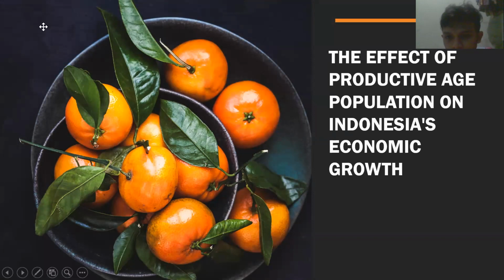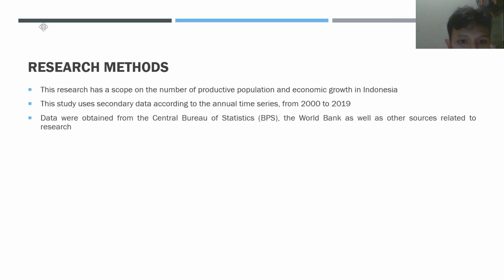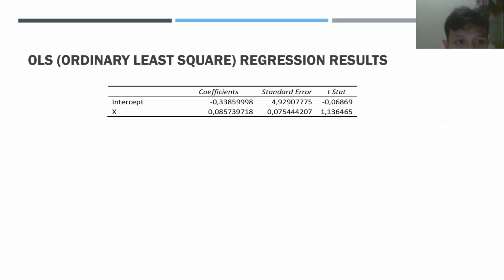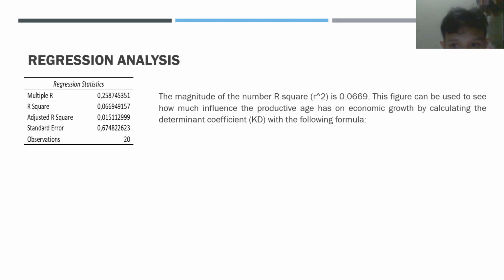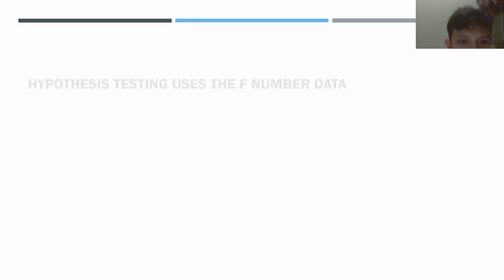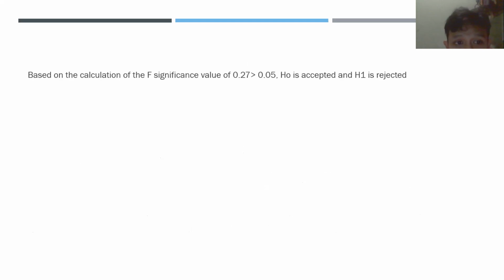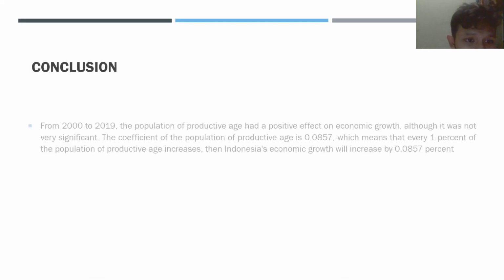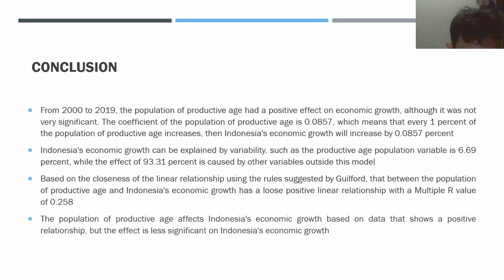Tugas Presentasi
Tugas Presentasi Bahasa Inggris
Nama : Wahid Pebriana
Kelas : 20EPA
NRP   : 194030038